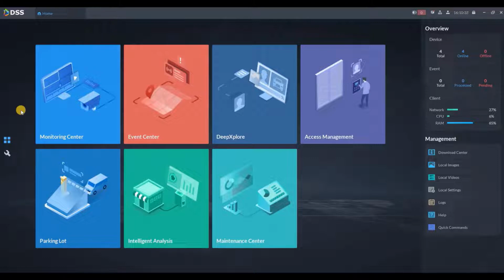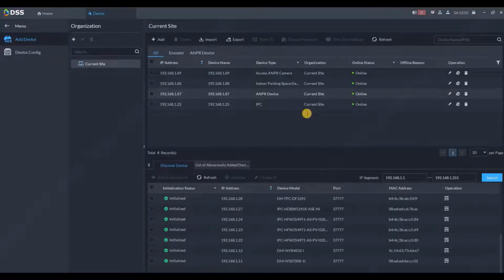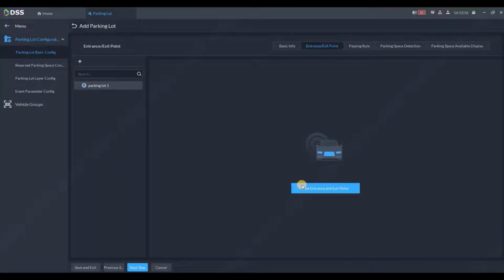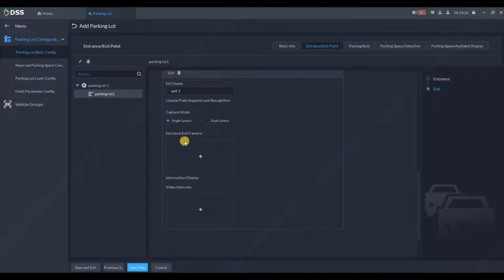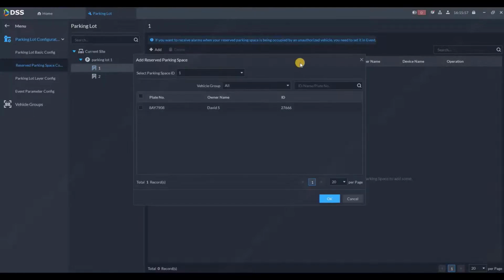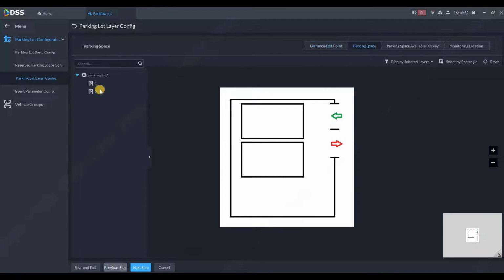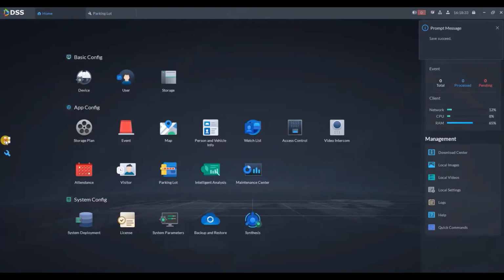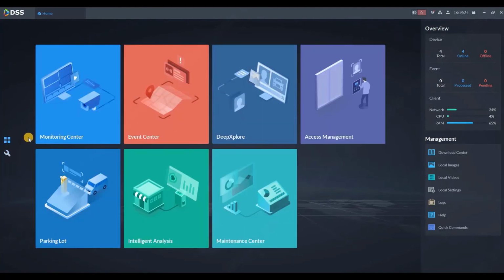How to setup Parking Lot in DSS Pro 8.1.1